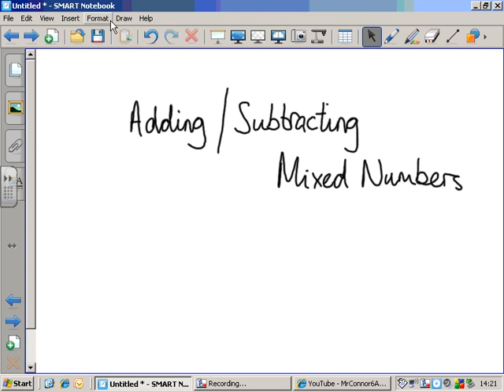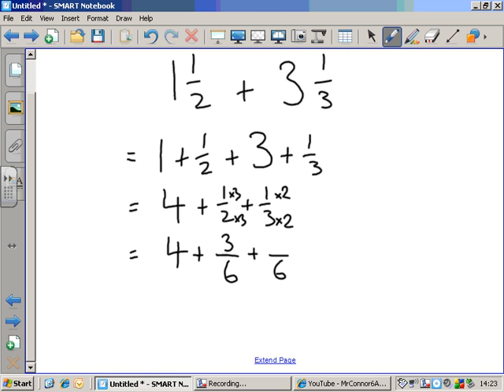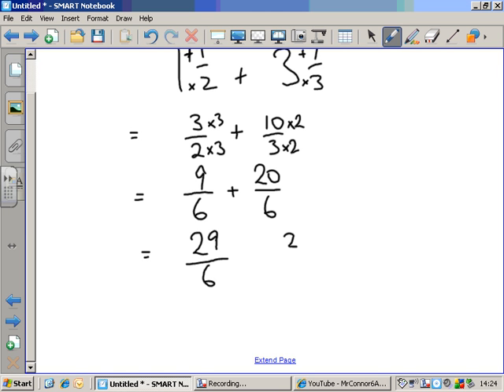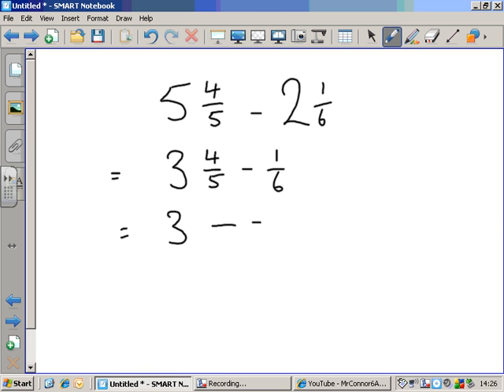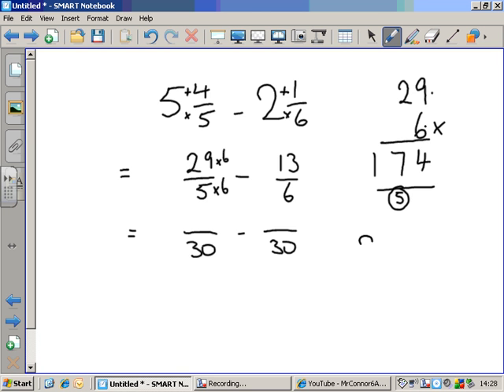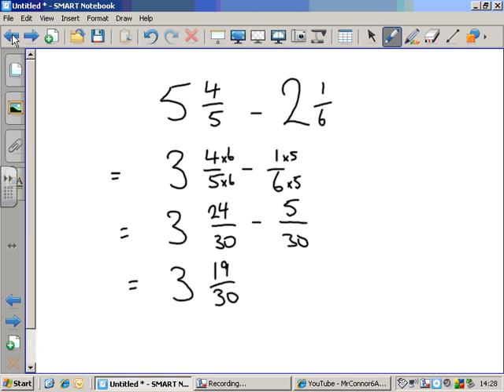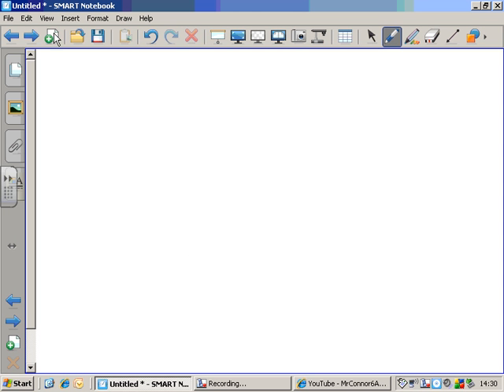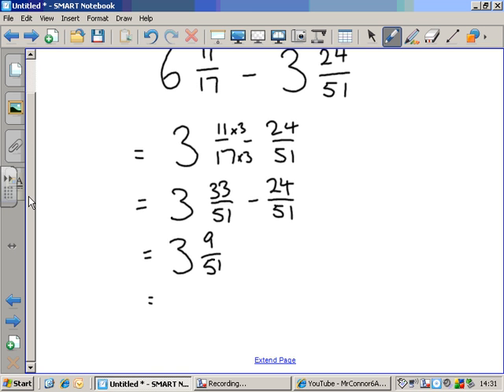Adding and subtracting mixed numbers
How to add and subtract mixed numbers. Two different methods demonstrated with an explanation as to why one is favoured over the other. A follow-up to deal with borrowing in certain subtractions will follow.